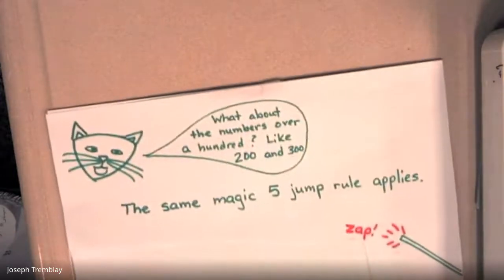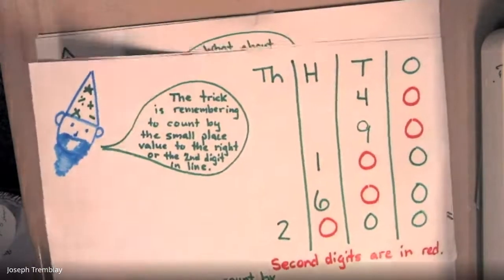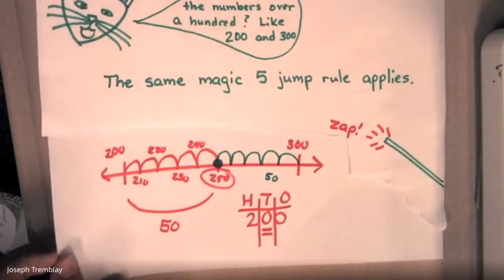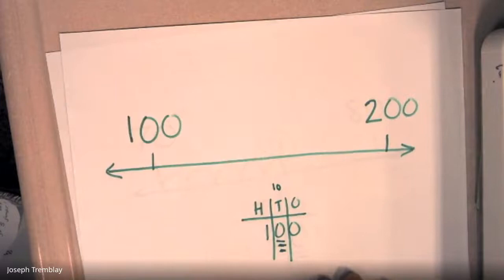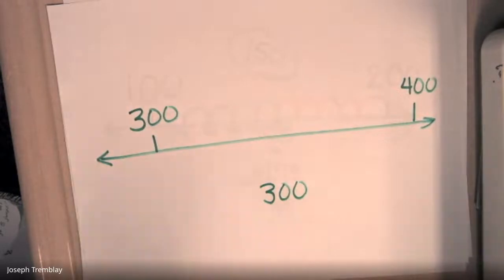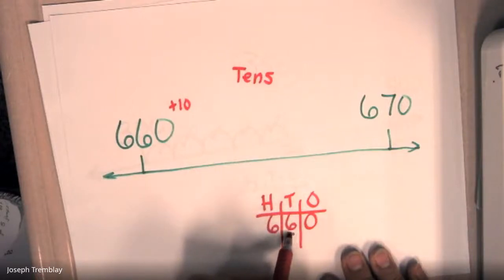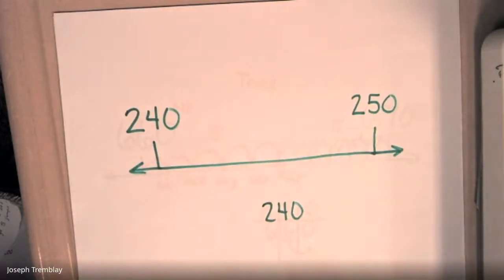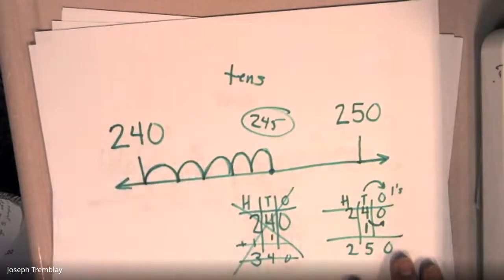Mid Point Number Part 2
This video gives instruction for how to find the mid point between two benchmark numbers that are greater than a hundred using the hundreds and tens places.